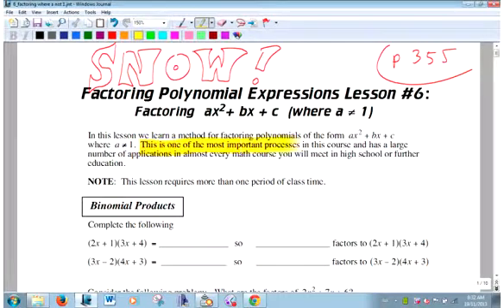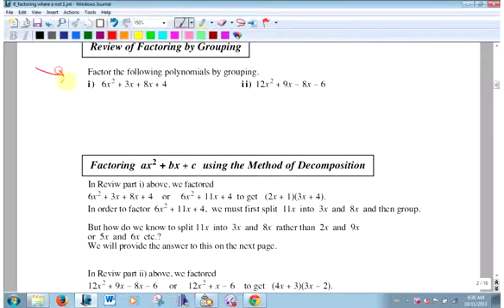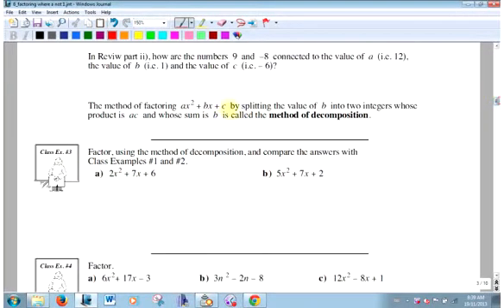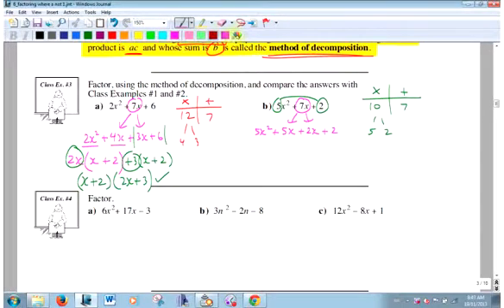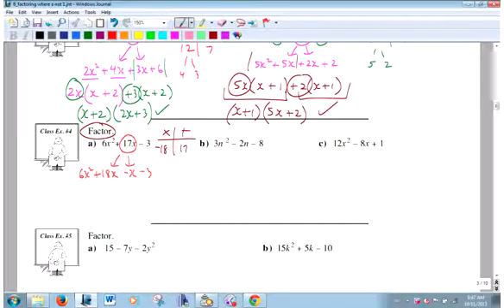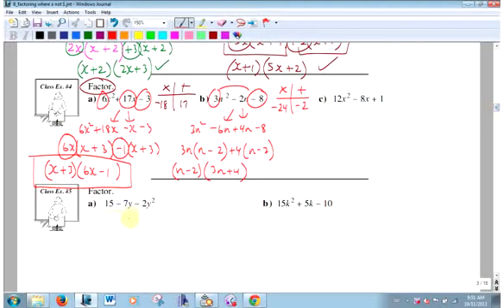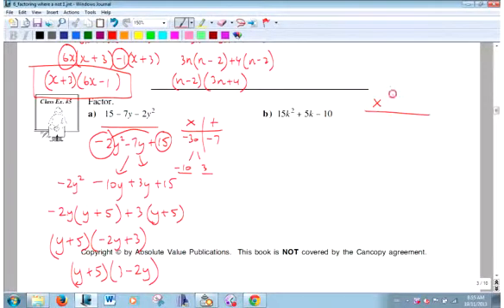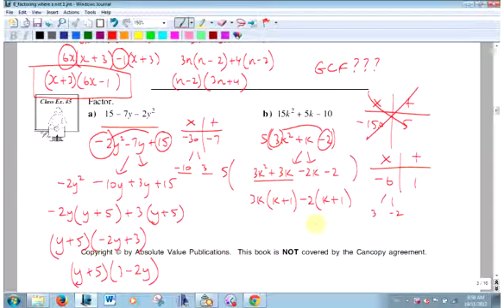factoring #6 factoring trinomials where a is not 1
factoring by method of decomposition; converting a trinomial into 4 terms and factoring by grouping